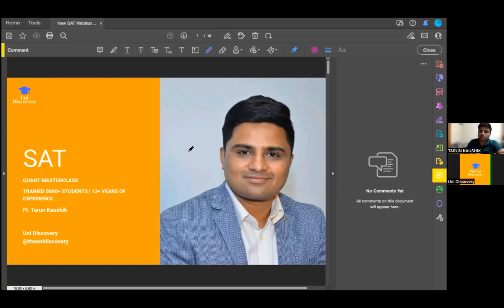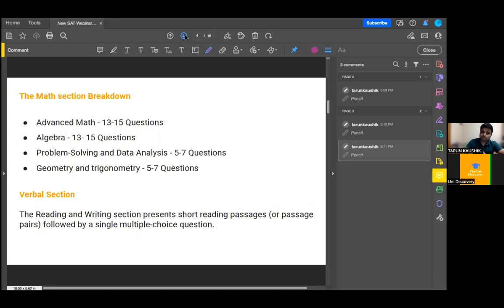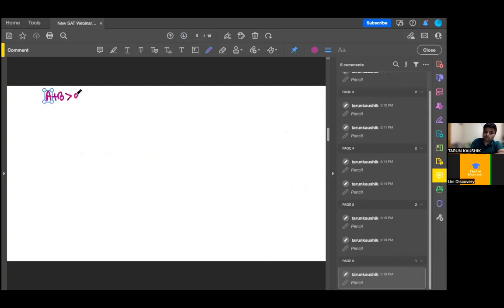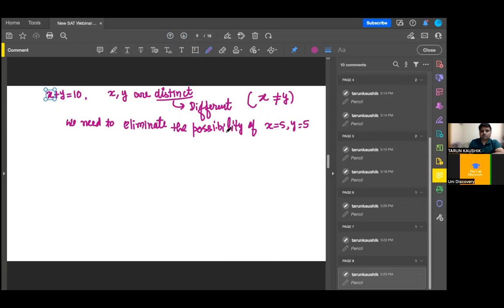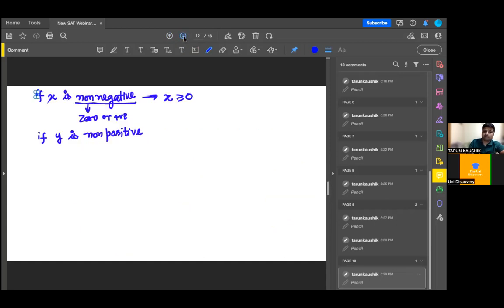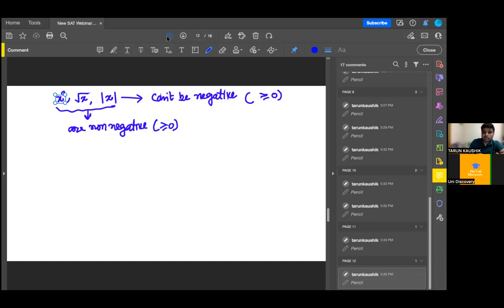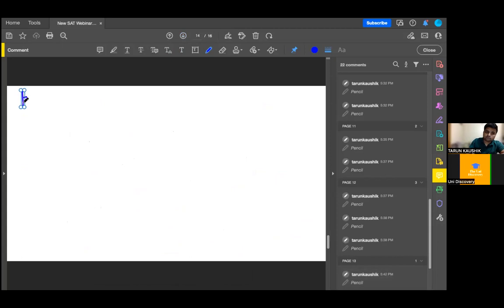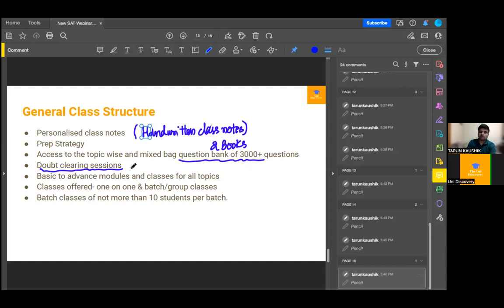SAT QUANT MOCK CLASS | UNI DISCOVERY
Reach out for LIVE, personalised, 1v1 classes

Topics:
0:00 - Intro
1:20 - Registration/ Price
2:12 - Test structure
4:44 - Modules
7:11 - Concepts of Quants
9:26 - Try some Maths! (Integers)
15:55 - Integers Q2 w/ concept
21:21 - Integers Q3 w/ concepts
28:13 - Try Mod question
40:36 - General class structure
43:43 - Next steps!